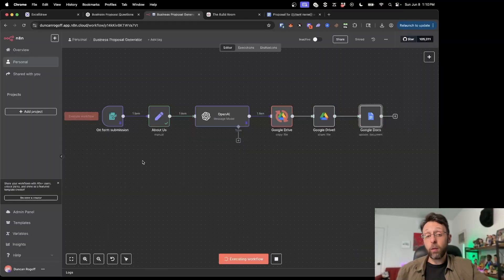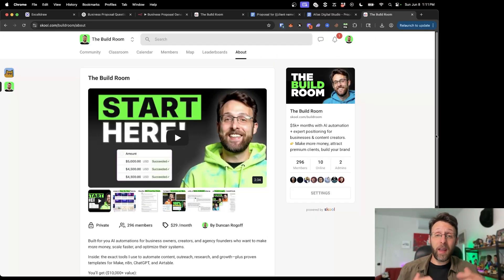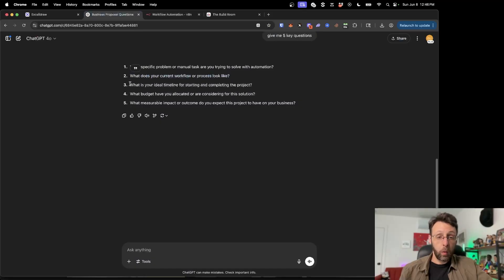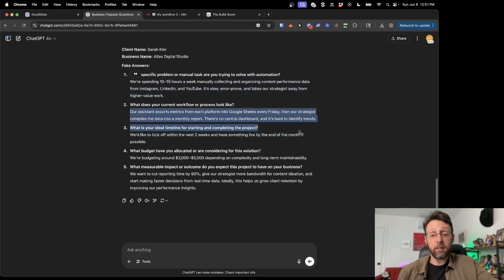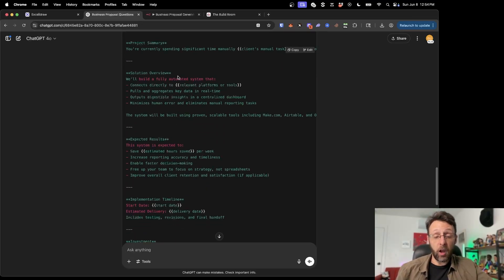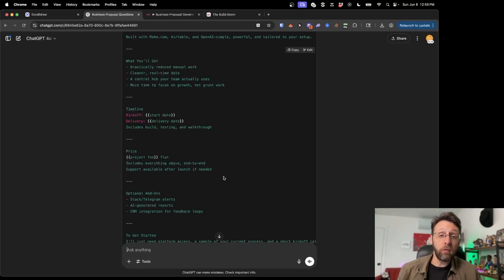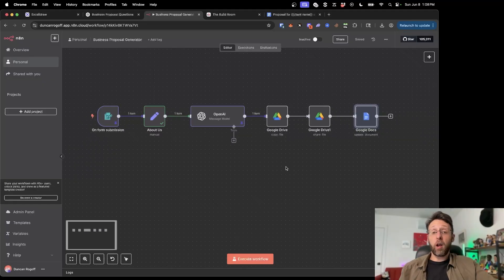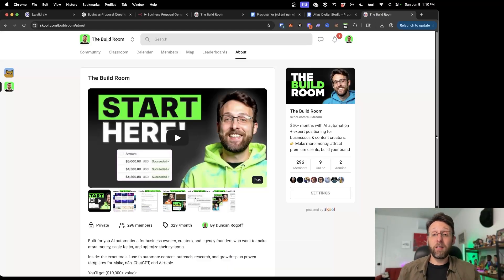How to get clients for AI Automation (n8n tutorial)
🚀 Build an AI-Powered Business Proposal Generator with n8n - Close More Deals Faster!

Learn how to create a complete automated proposal system that generates professional business proposals instantly while you're still on the phone with your client. Perfect for automation agencies, freelancers, and service providers looking to close more deals and increase their revenue.

🔥 Want to scale your automation agency to $5,000+ per month? Join the Build Room for complete resources, automations, and a 6-month course on launching your personal brand as an automation expert.

In this comprehensive tutorial, you'll discover:
- How to create smart client intake forms that capture key project details
- Setting up AI-powered proposal generation using ChatGPT integration
- Building automated Google Docs templates with dynamic content replacement
- Implementing pricing strategies and upsell opportunities
- Streamlining your sales process to close deals faster

What You'll Build:
✓ Automated client questionnaire system
✓ AI proposal generator with custom templates
✓ Google Drive integration for document management
✓ Smart pricing and timeline calculation
✓ Professional proposal delivery system

💡 PRO TIP: The faster you can deliver a professional proposal after your client call, the more likely you are to close the deal. This automation puts a complete proposal in your client's inbox before they even finish their coffee!